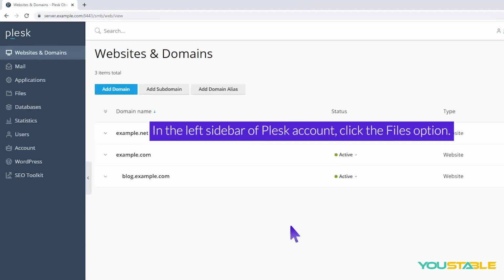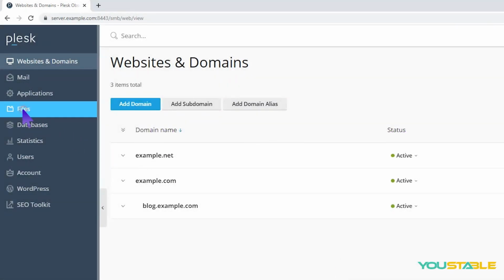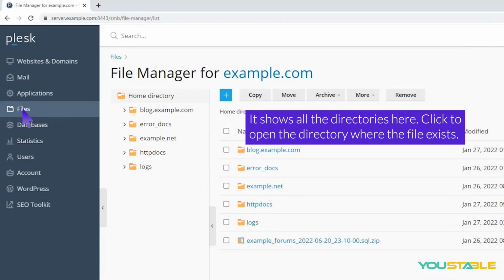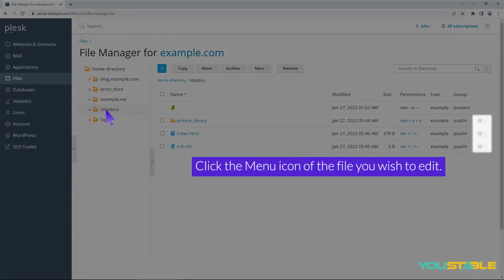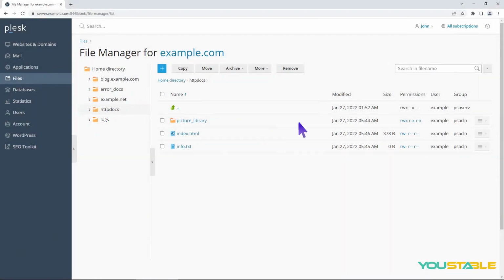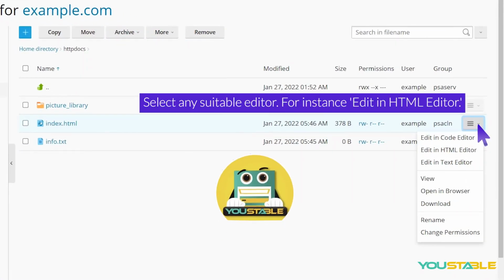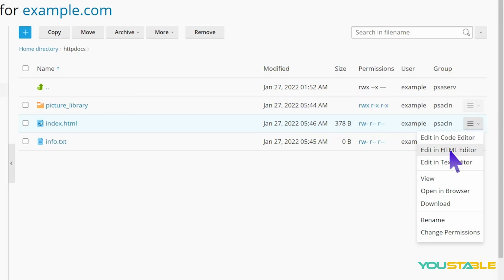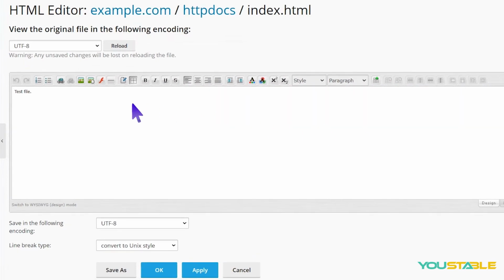How to Edit a File in The Plesk File Manager | YouStable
Need to make quick edits to your website's files? Look no further! In this comprehensive tutorial, we'll walk you through the process of editing a file in Plesk File Manager, the intuitive web-based file management tool.

Whether you're a web developer, designer, or website owner, having the ability to modify files directly within your hosting control panel is a game-changer.

Join us as we demonstrate the step-by-step process of effortlessly editing files using Plesk File Manager.

Learn how to navigate through your website's file structure, locate the file you wish to modify, and access the built-in editing capabilities of Plesk File Manager.

We'll show you how to open the file in a user-friendly text editor, make changes, and save your edits seamlessly.

Discover advanced features such as syntax highlighting and code suggestions that enhance your editing experience and productivity.

Say goodbye to the hassle of downloading, editing, and re-uploading files. With Plesk File Manager, you can make changes on the fly and see the results instantly.

Whether you need to update HTML, CSS, JavaScript, or any other text-based file, this tutorial will empower you with the knowledge and skills to edit files efficiently in Plesk File Manager. Stay in control of your website's content and make real-time modifications with confidence.

Join us on this journey to becoming a master of file editing in Plesk File Manager. Watch the tutorial and unlock the secrets to quick and hassle-free file modifications.

Take your website management skills to the next level today!

SOCIAL LINKS